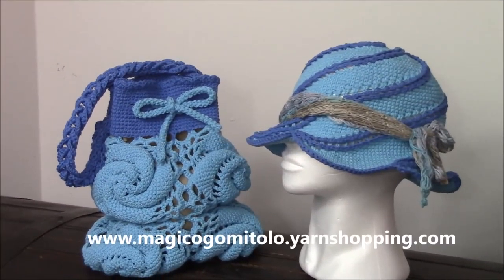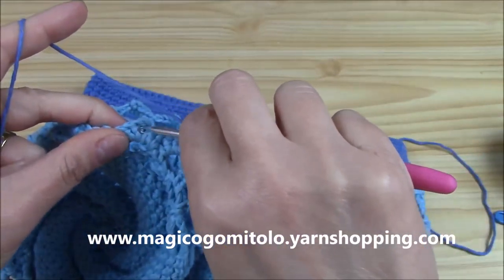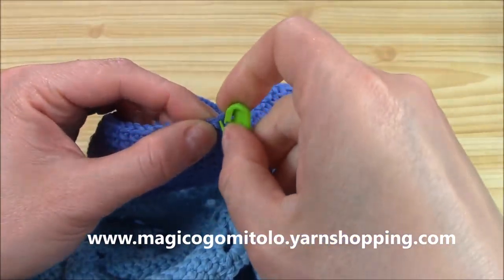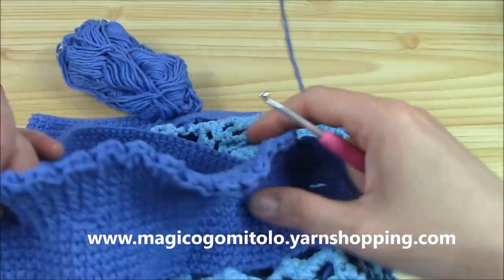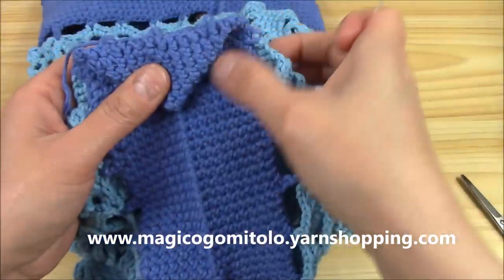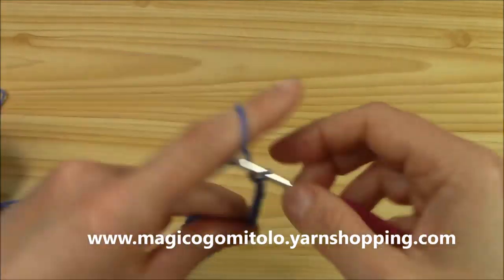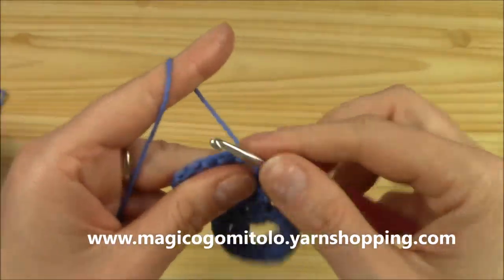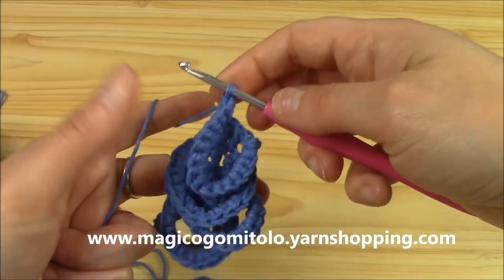Crochet spiral square bag by Oana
The yarn that I used for the bag&hat
write me on this mail